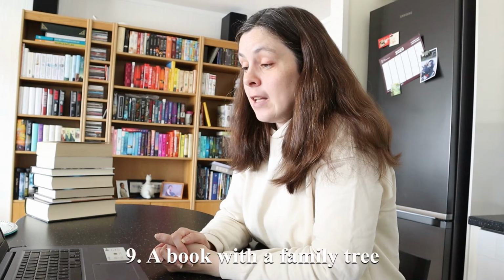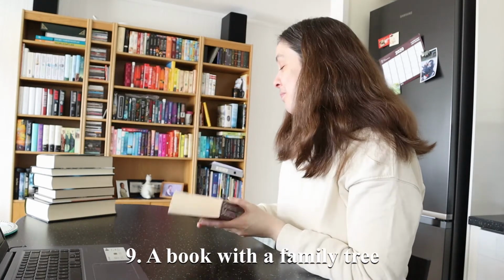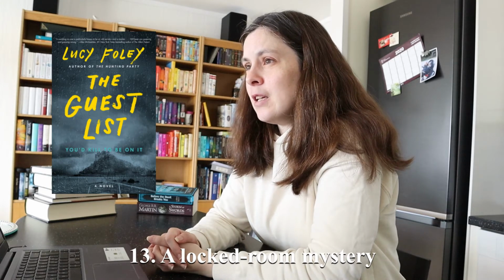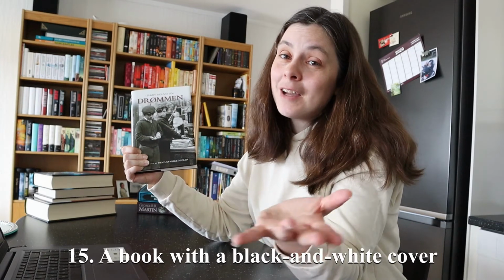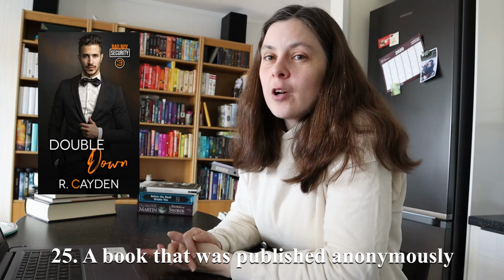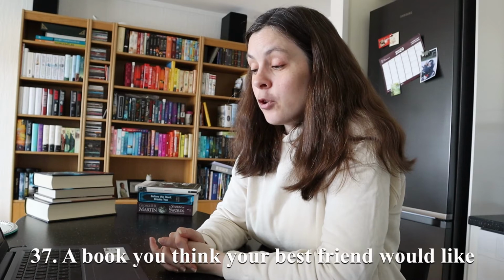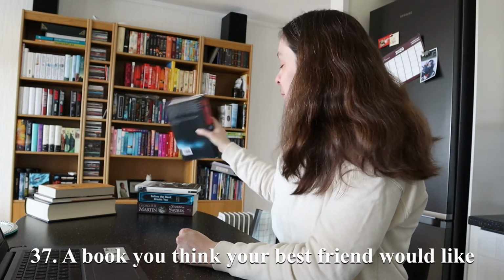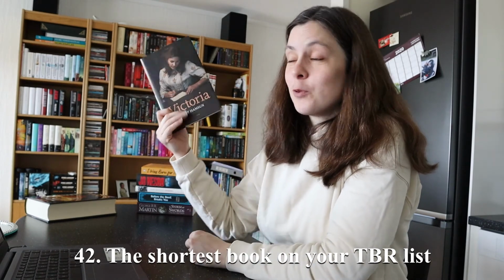POPSUGAR READING CHALLENGE CHECK IN #1 | How am I doing so far?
We're almost four months into the year, so I figured I'd do a quick check in to see how I'm doing with the 2021 Popsugar Reading Challenge so far!

Amazon Wish List